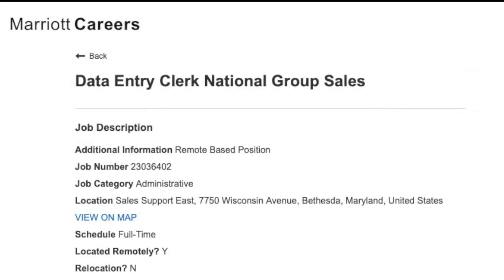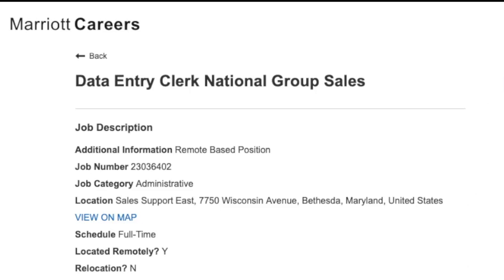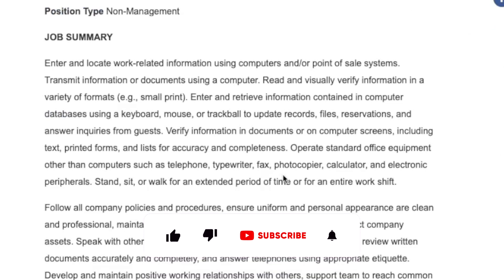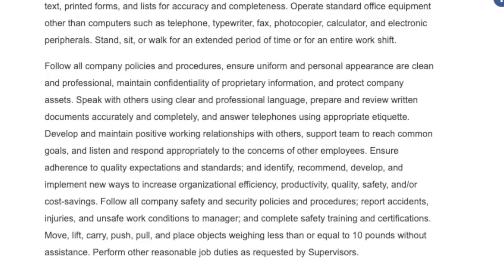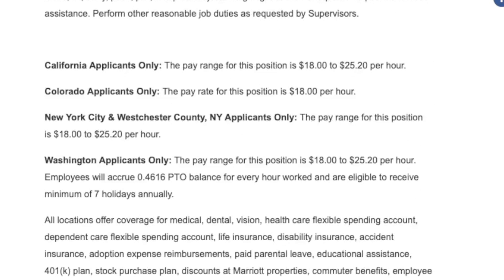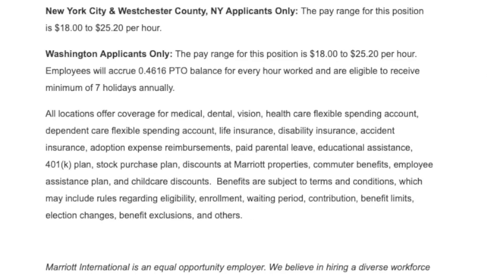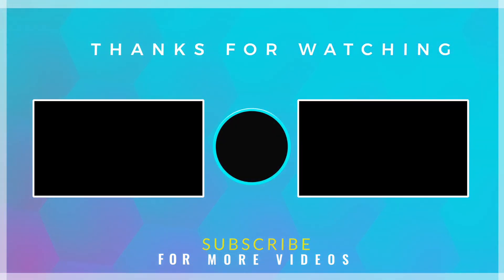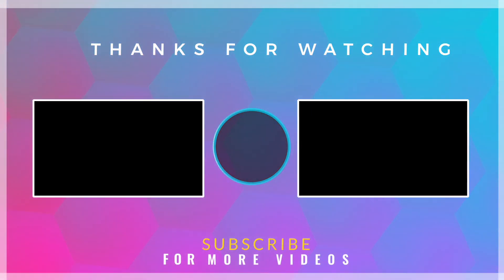HUGE Hotel Chain Hiring A DATA ENTRY Clerk To Work Remotely From Home | $18 To $25 Hour | No Degree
Huge Hotel Chain Marriott is hiring a data entry clerk to work remotely from home. I recently shared an administrative position they had open and this one is even better. They are paying anywhere from $18 to $25 an hour and don’t appear to require any college degree. Links to apply are below.